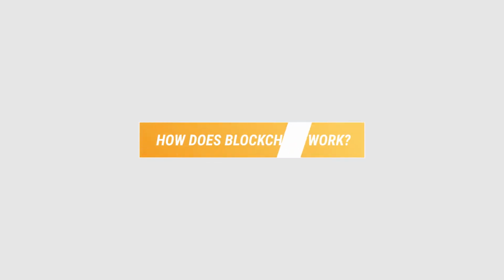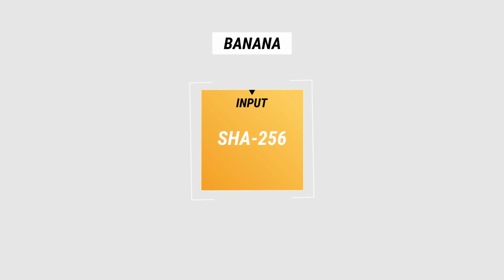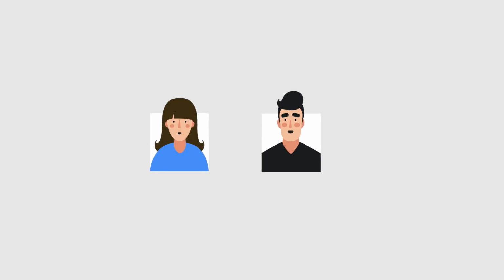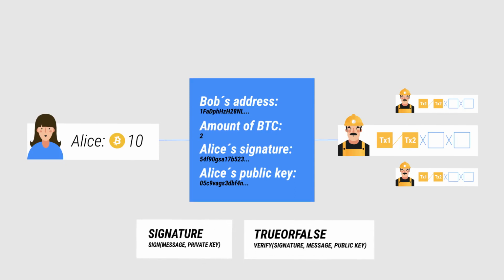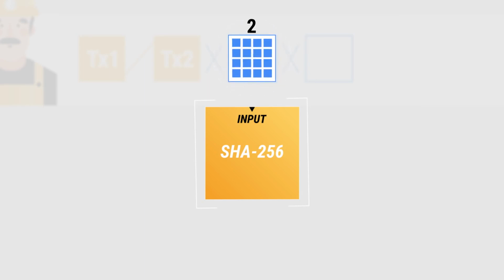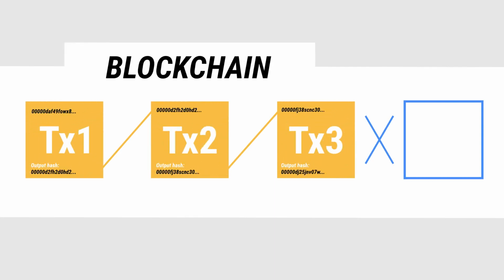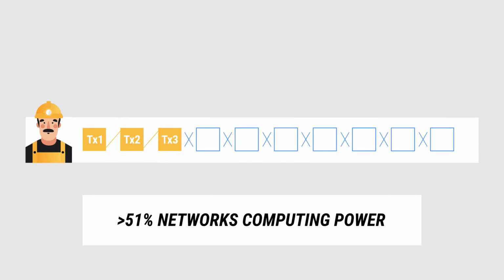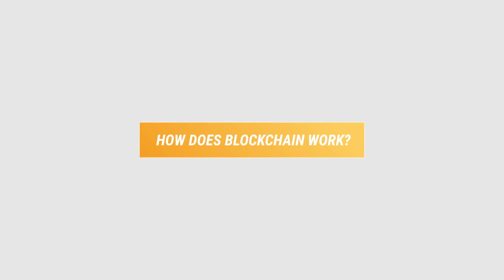How Does Blockchain Work?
💡Blockchain.com is a Bitcoin block exploration service, as well as a cryptocurrency wallet and cryptocurrency exchange that supports Bitcoin, Bitcoin Cash, and Ethereum. The company started as the first Bitcoin Blockchain explorer in 2011.